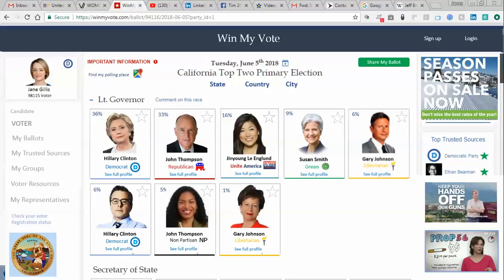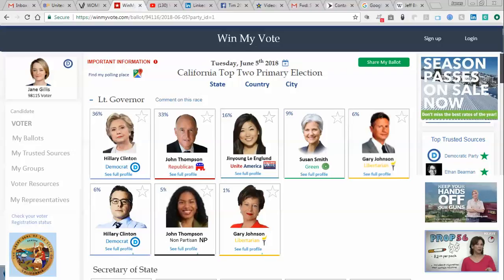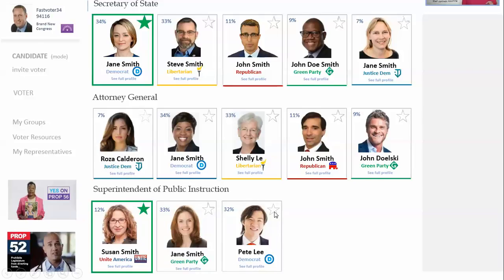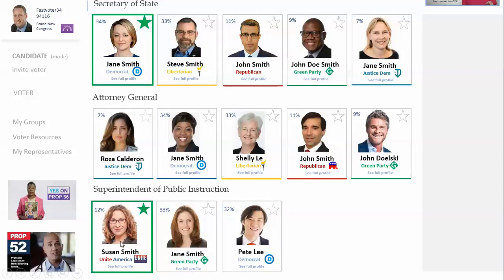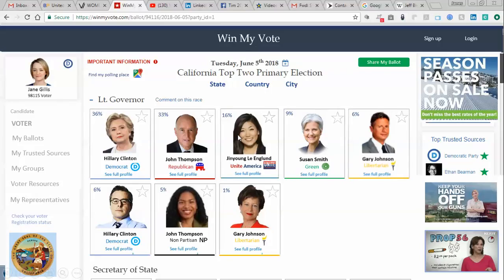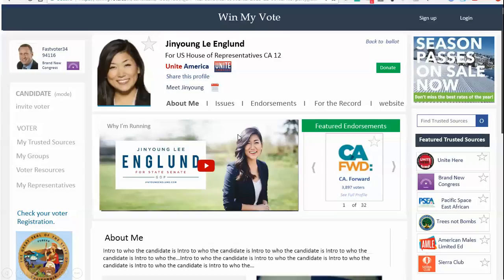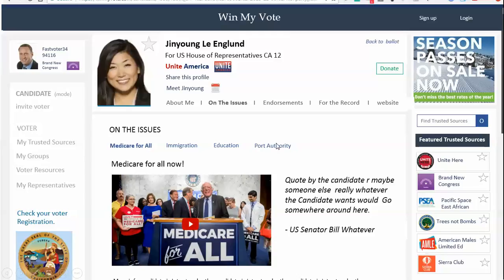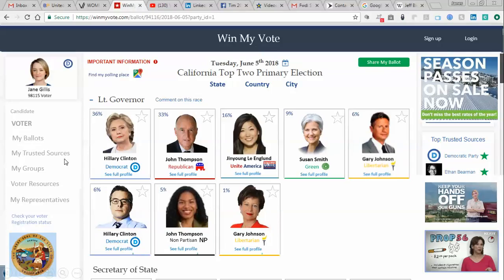for UA 2018 07 18 12 46 36